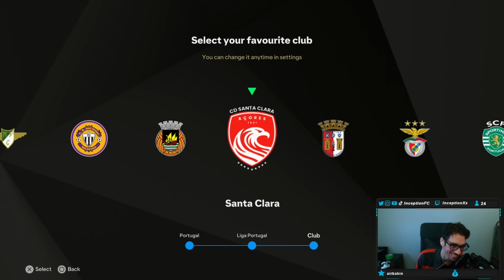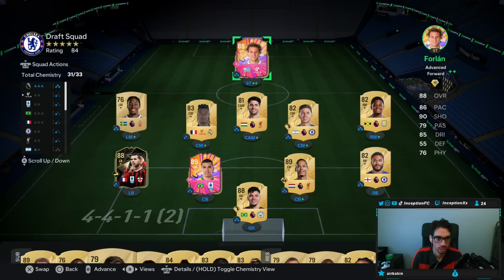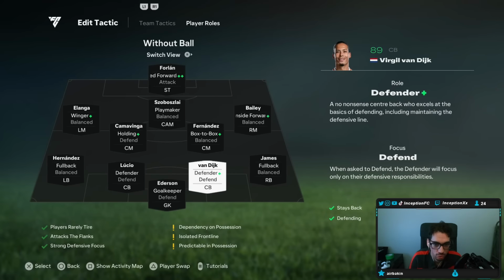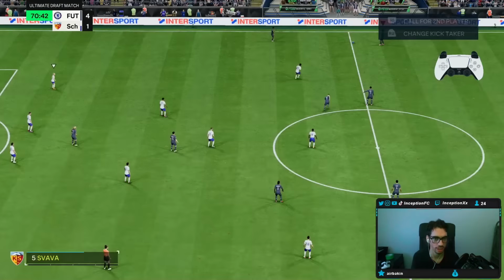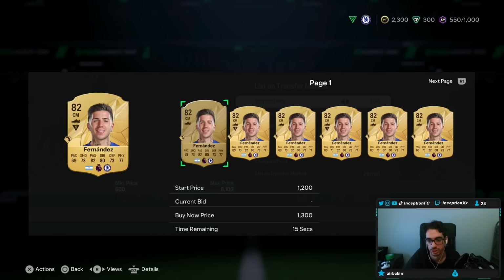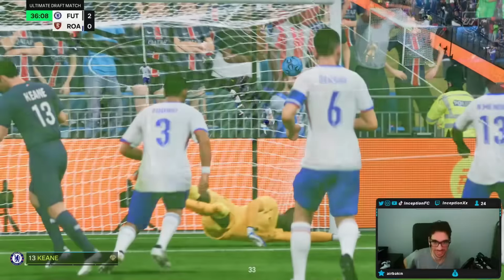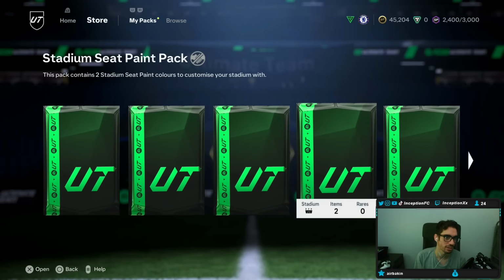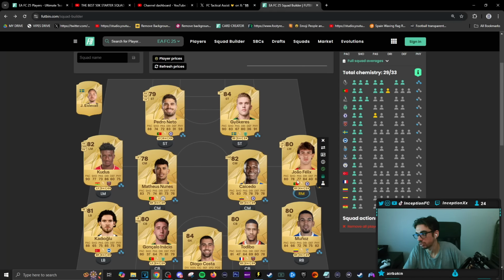AMAZING Start For Our BRAND NEW RTG! FC 25 Ultimate Team